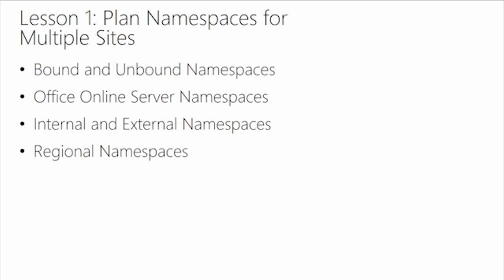06 - High Availability and Site Resilience for Client Access Protocols In Exchange Server 2016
If you’d like to learn how Microsoft Exchange Server 2016 provides access to user mailboxes for various clients, check out this course. In Exchange Server 2016, all messaging clients access Exchange Server mailboxes through the use of Client Access Services (CAS), which is key to powering the Exchange messaging engine.

Get the details on how to plan, implement, and manage Microsoft Exchange Server 2016 CAS. Explore mobile messaging setup, manage address lists and policies, and plan and implement CAS for the Internet. Plus, take a look at high availability and site resilience for Client Access protocols.

NOTE: This course is part of a four-part series on Exchange Server 2016: Microsoft Exchange Server 2016 Infrastructure, Microsoft Exchange Server 2016 Client Access Services, Microsoft Exchange Server 2016 Mailbox Databases, and Microsoft Exchange Server 2016 Transport Services.
1 | Introduction to Client Access Services in Exchange Server 2016
Examine Client Access Services in Exchange Server 2016, including Autodiscover, Outlook Connectivity in Exchange Server 2016, and other Client Access Services.

2 | Outlook on the Web
Examine Outlook on the web, including the new name, new features, modern attachments, Outlook on the web policies, and configuration options.

3 | Mobile Messaging
Take a look at mobile messaging, including Exchange ActiveSync. Learn how to manage mobile device security and mobile device mailbox policies.

4 | Address Lists and Policies
Learn about address lists and address book policies.

5 | Plan and Implement Client Access Services for the Internet
Plan and implement Client Access Services for the Internet, and find out how to manage security for Client Access Services.

6 | High Availability and Site Resilience for Client Access Protocols
Explore high availability and site resilience for Client Access protocols, including planning namespaces for multiple sites and implementing site resilience for CAS.

Learn
Review CAS in Exchange Server 2016.
Examine Outlook on the web.
Plan, implement, and manage mobile messaging.
Manage address lists and policies.
Plan and implement Client Access Services for the Internet.
Examine high availability and site resilience for Client Access protocols.